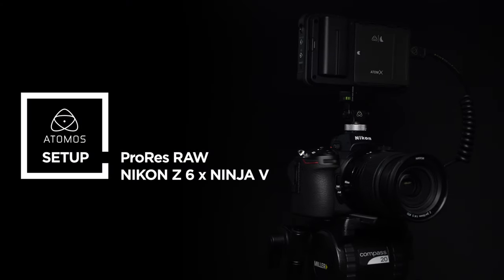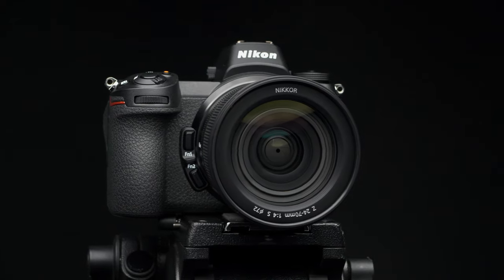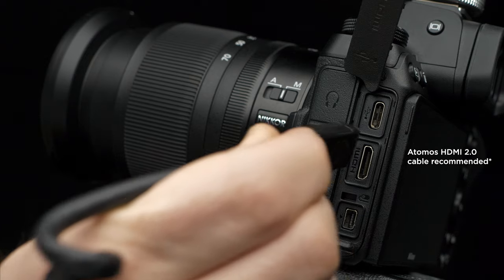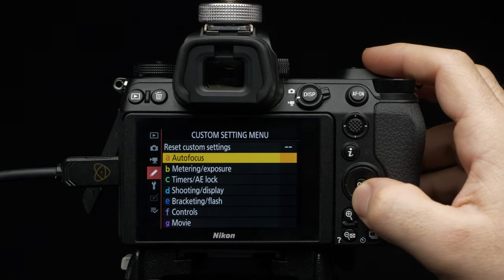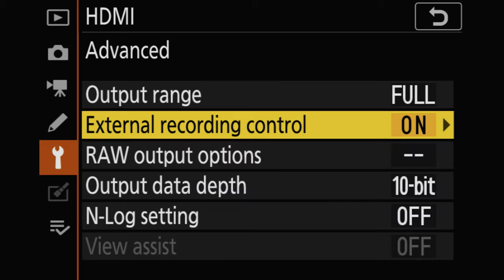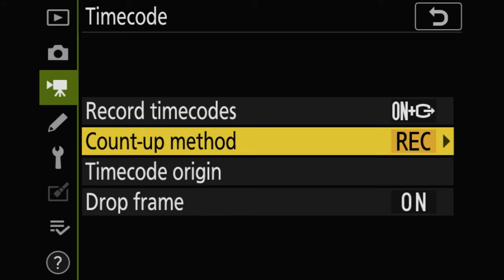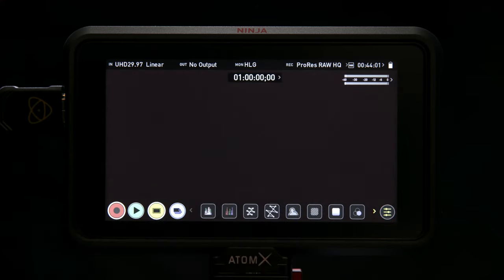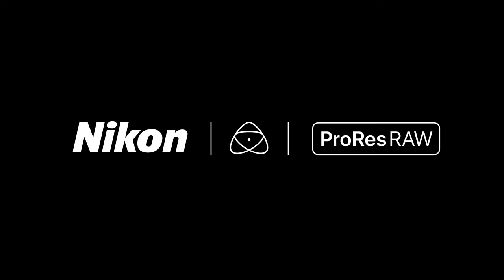Nikon Z series X Atomos Ninja V for Apple ProRes RAW videos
Expand your creative possibilities on videos with a raw edge. Here's a guide on setting up your Nikon Z6 and Z7 with the Atomos NinjaV for Apple ProRes RAW capture.

Nikon ProRes RAW video output is currently supported with the Atomos Ninja V. Download the latest version of the Ninja V firmware is available

To enable this for your Z 6 or Z 7,